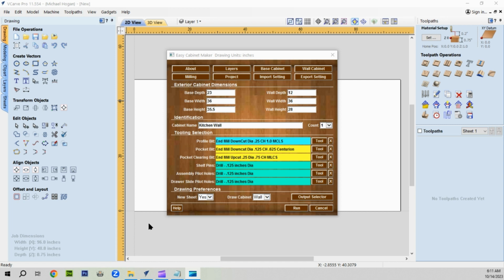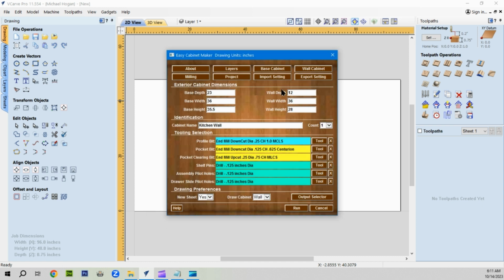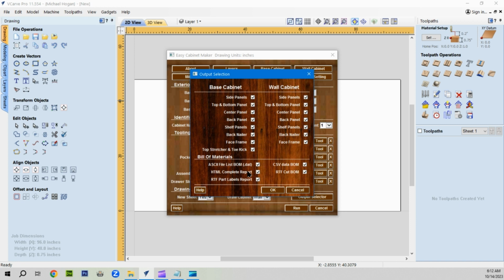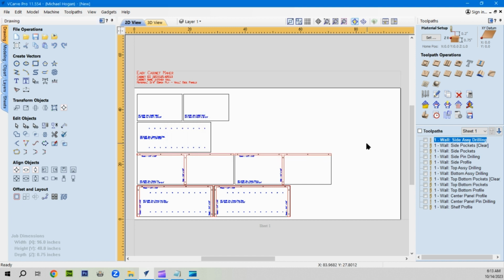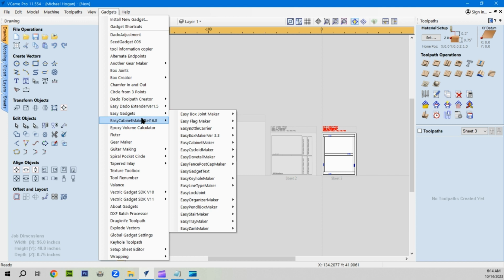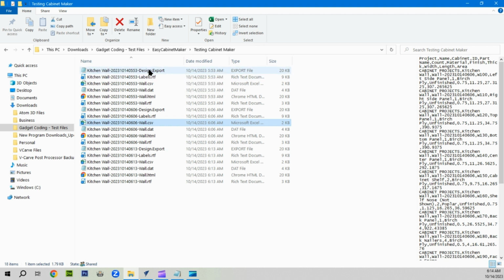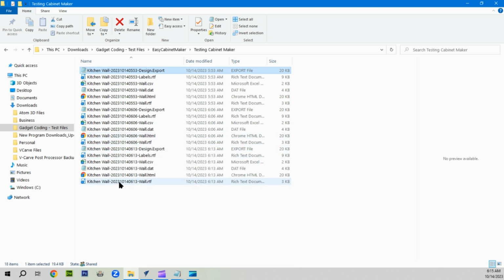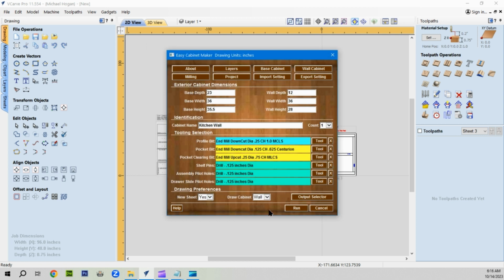Saving Gadget Default Files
Default Path Files Saving to your computer for Future Refence and/or Trouble Shooting an Issue you may be having with the Gadget.